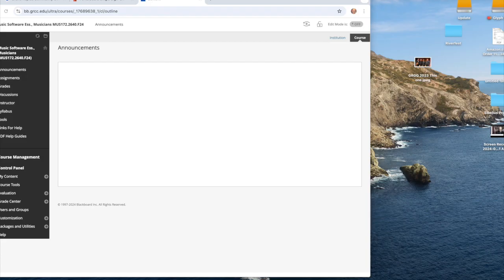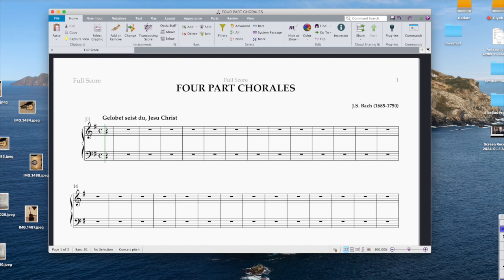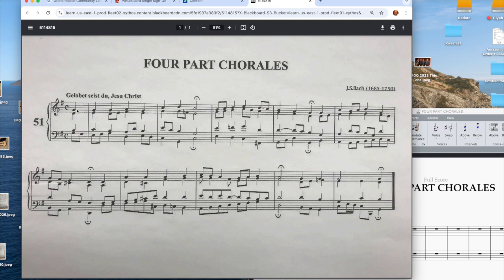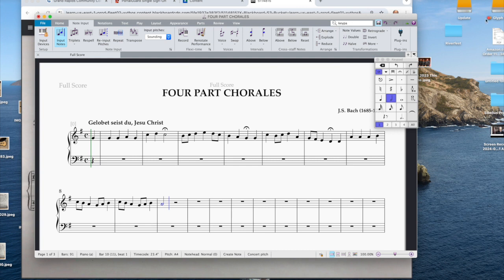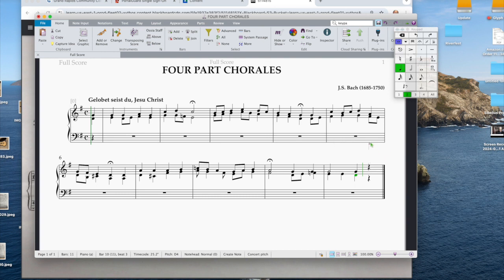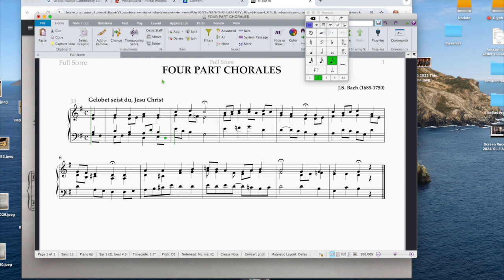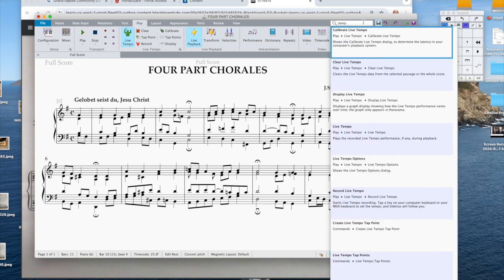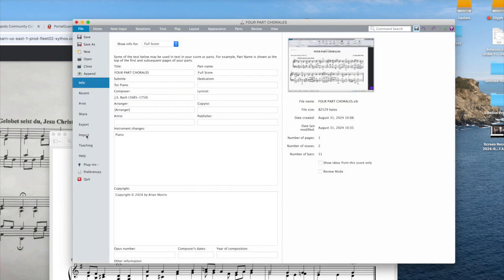Sibelius Project 1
This is a video of how to do Project 1 from MUS 172 in Sibelius.